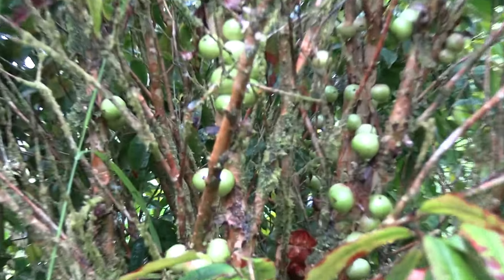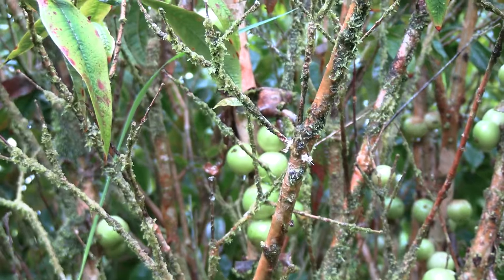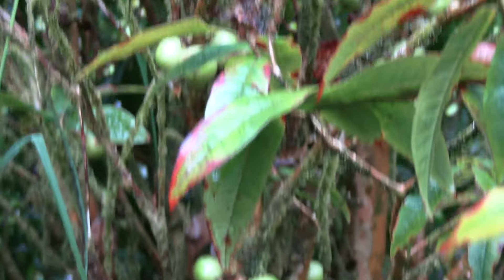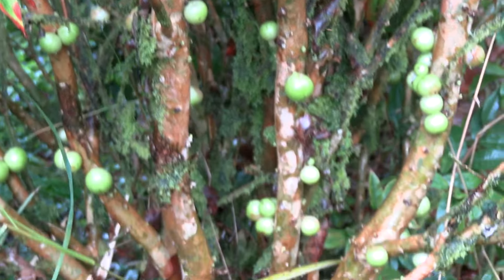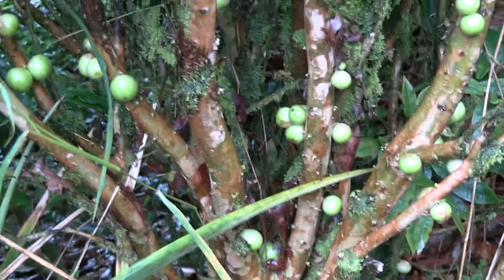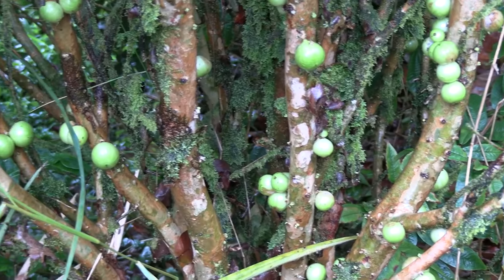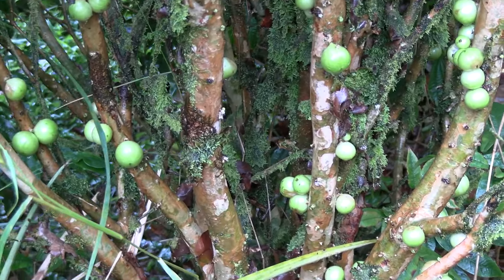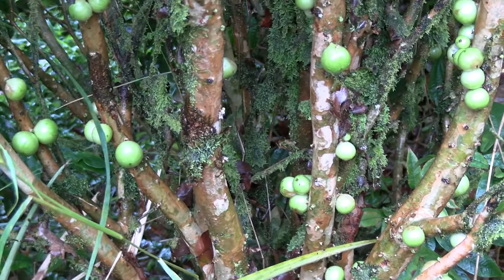White Jaboticaba Plinia aureana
Bill samples the White Jaboticaba. It is milder and earlier to fruit than the black type.